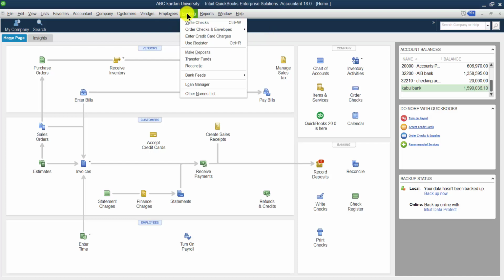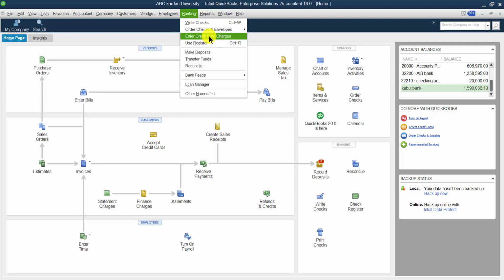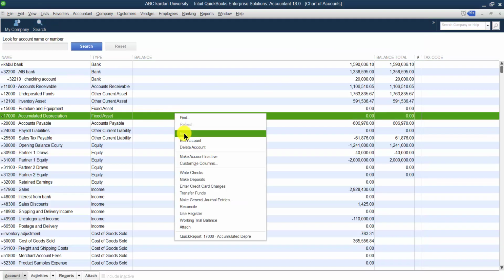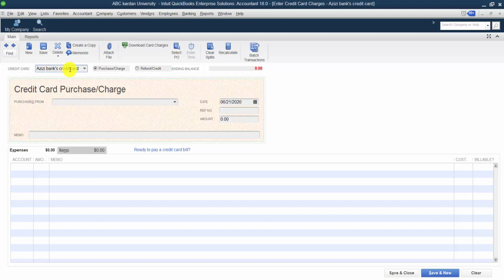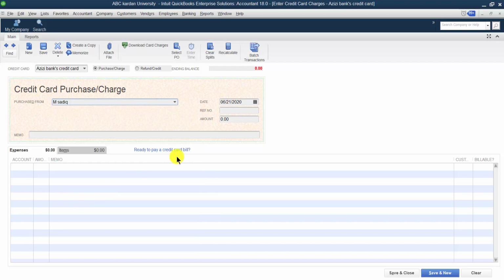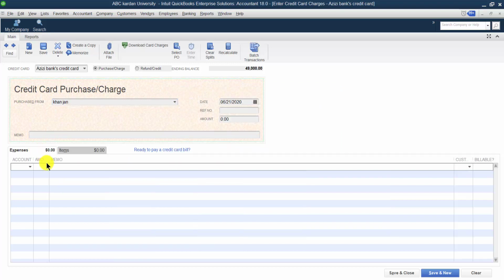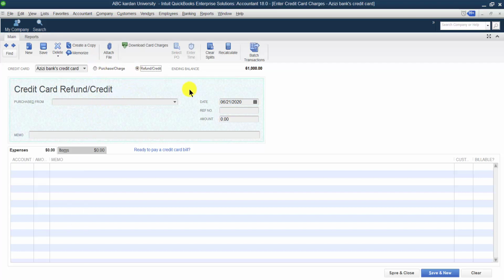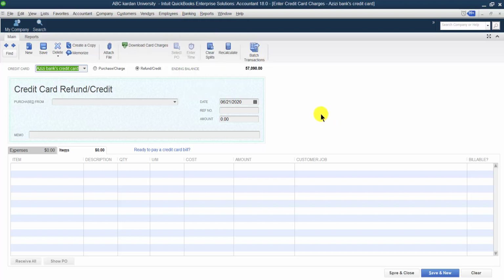Lecture 50: What is Enter Credit Card Charges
this video discusses about the purpose and usages of Enter Credit Card Charges or how to use a credit card for payment purposes.